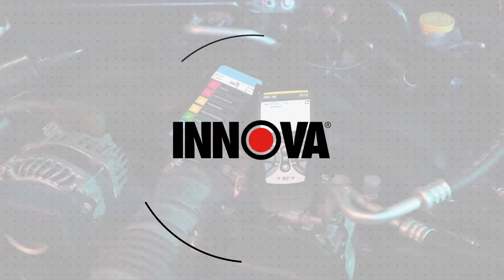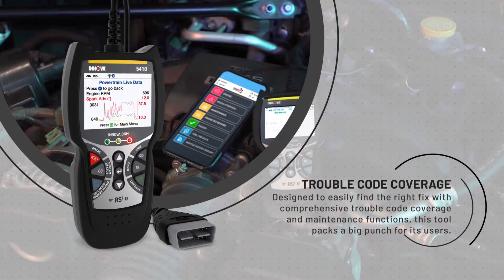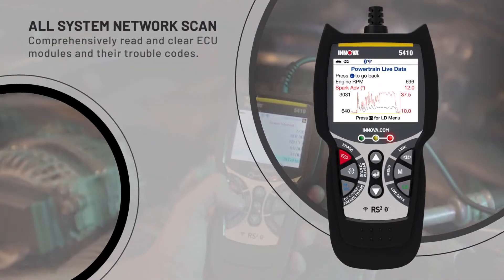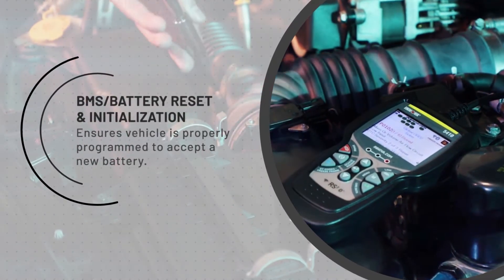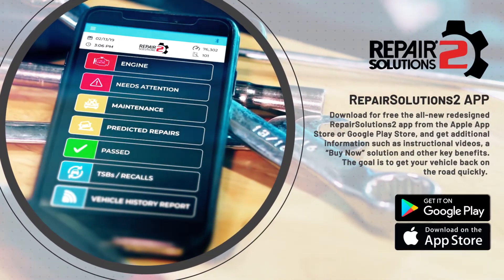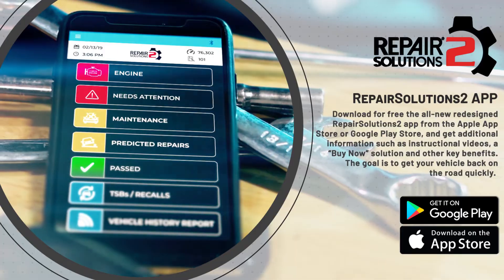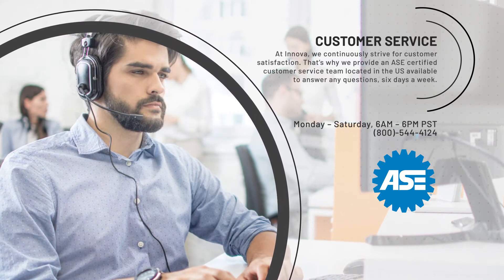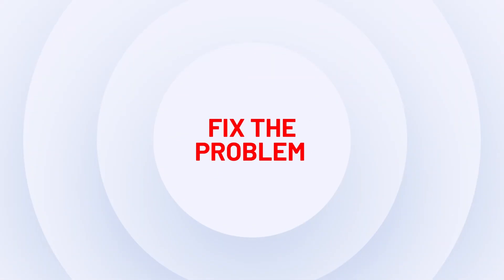Innova 5410 - CarScan Diagnostics